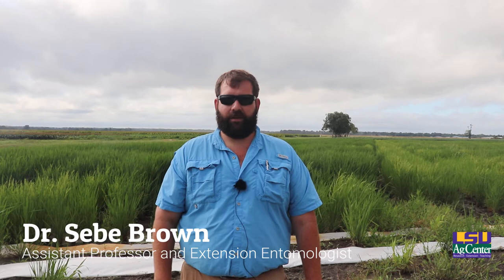Row Rice Virtual Field Day Dr. Sebe Brown rice and soybean insect talk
Dr. Sebe Brown give an update on insect pressure in row rice and soybeans.